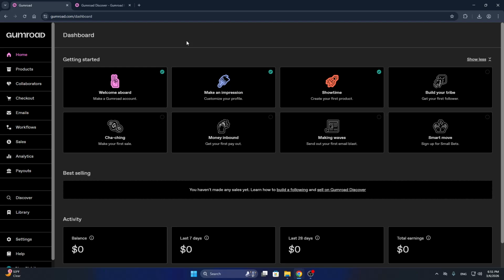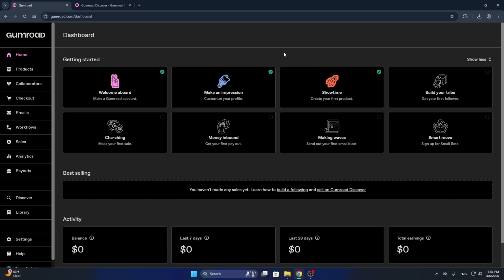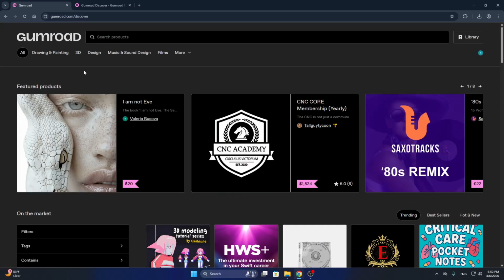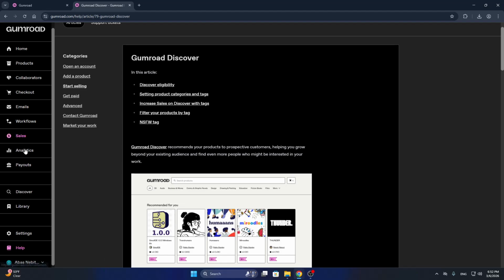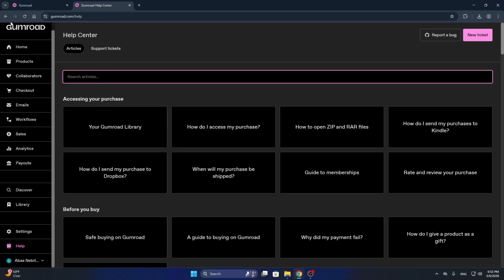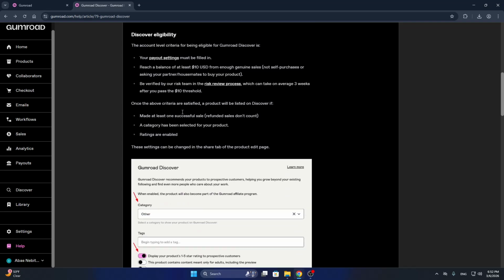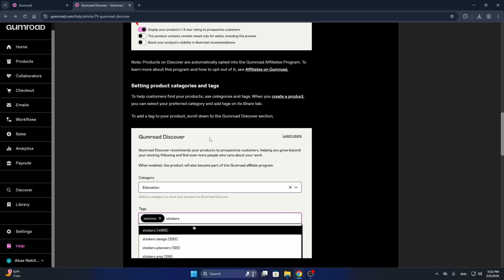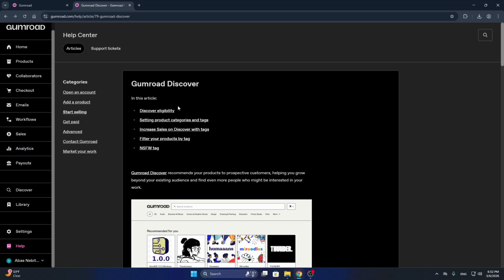How To Use Gumroad Discover! Tutorial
Today we talk about use gumroad discover,gumroad tutorial,gumroad digital products,how to use gumroad